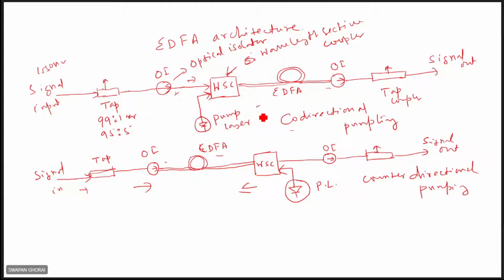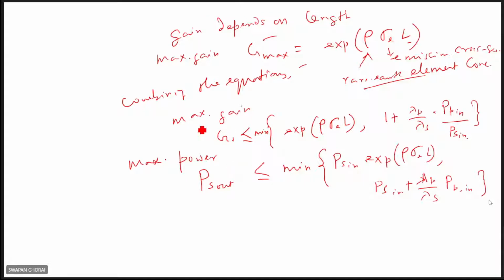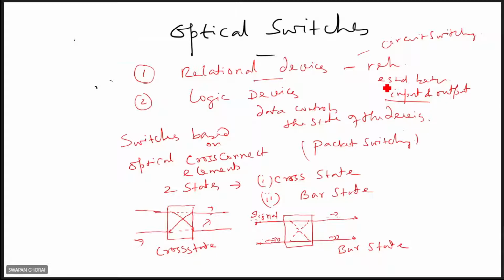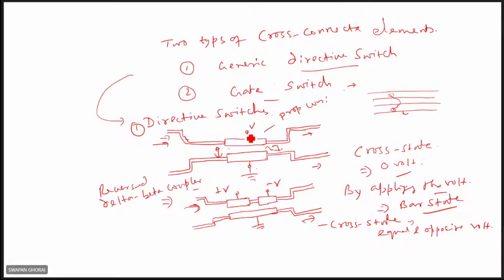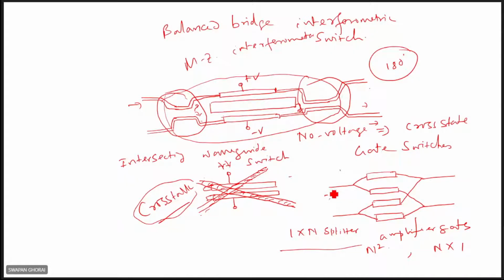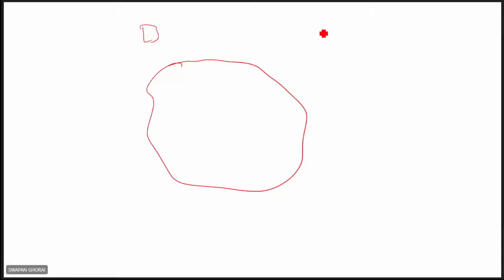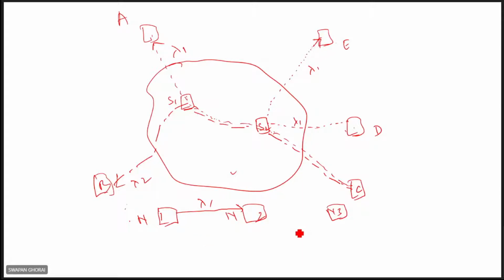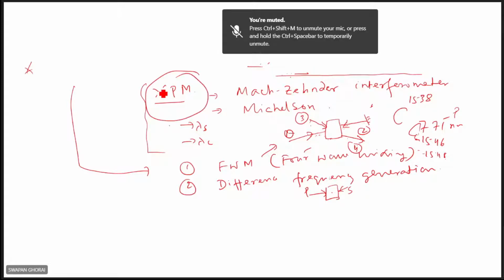FOC 05/04/22 2